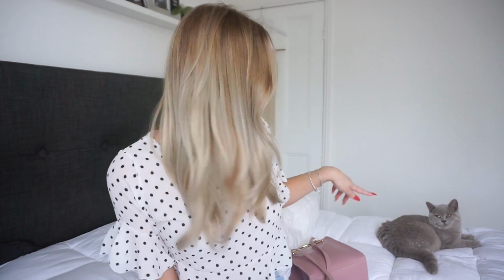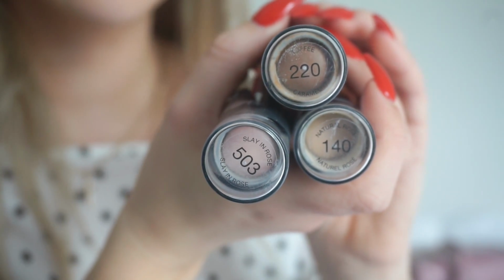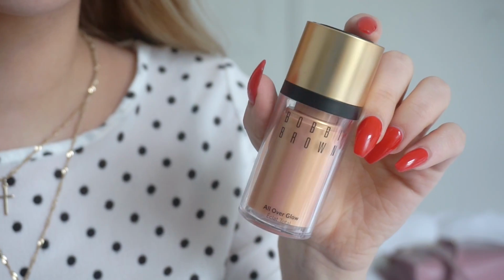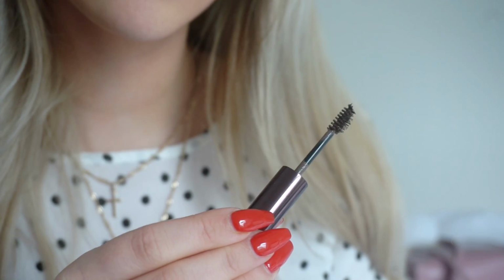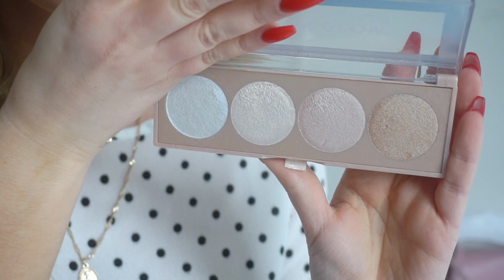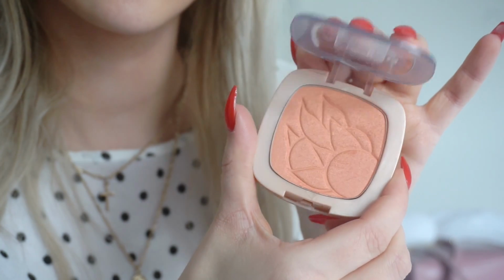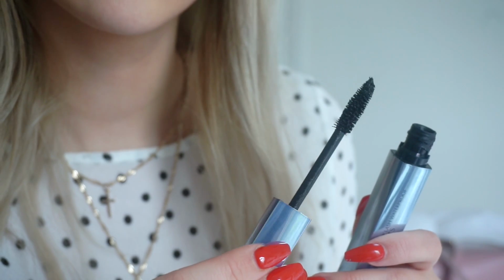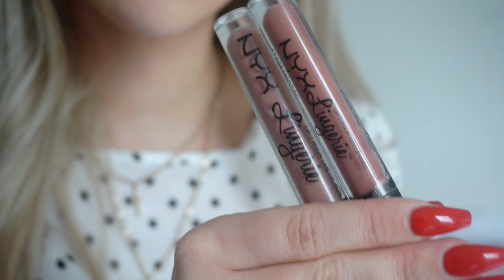Current Beauty Favourites 2018 | Fashion Influx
Hi loves, thought it was time for something beauty related! Here are my favourites from this year so far xo

FEATURED
L'Oréal Paris Infallible Shaping Stick Foundation - 220, 140, 130, 503
MAC 130 Short Duo Fiber Brush
YSL All Hours Concealer
Bobbi Brown All Over Glow (out of stock atm but may be in store
Hourglass Arch Brow Volumizing Fiber Gel
- Soft Brunette
L’Oréal Highlighting Powder - Cool Glow
L’Oréal Skin Awakening Blush - Life’s A Peach
Estée Lauder Pure Color Envy Lash Waterproof Mascara
NYX Lingerie Liquid Lipstick - Ruffle Trim & Push Up

WEARING
Necklace - Pretty Little Thing